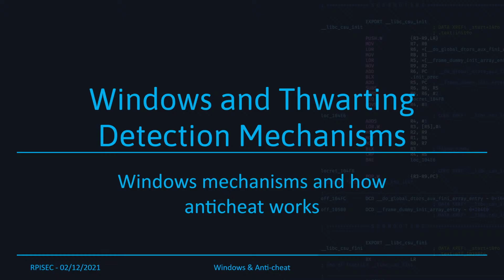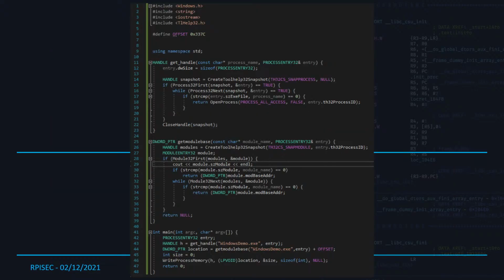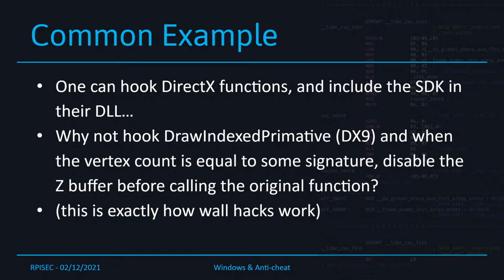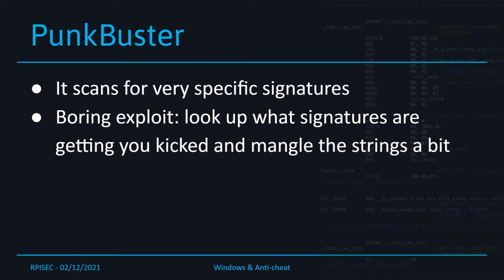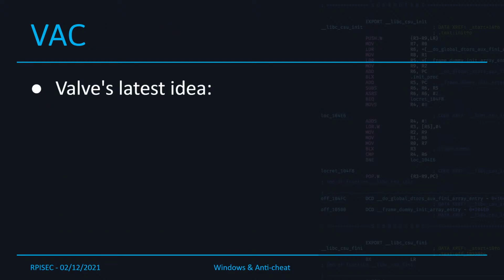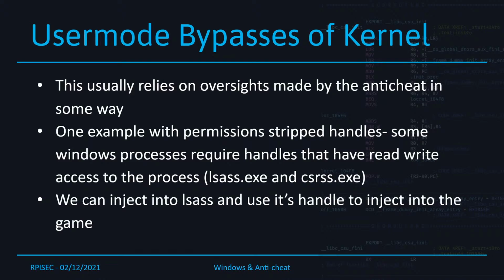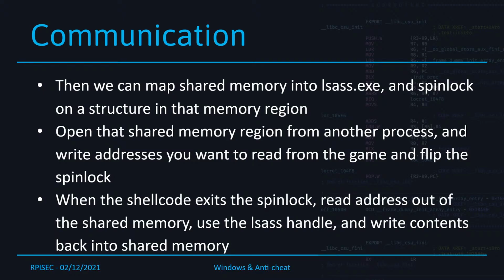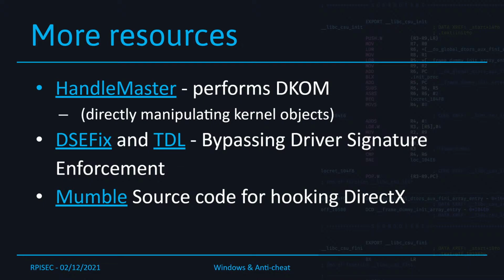Windows Anti-Cheat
Tonight's stream will take a look at anticheat systems for Windows-based games, starting with the venerable PunkBuster and ending with modern kernel-mode anticheat. We'll also be going over some basic ways that cheats are created in the first place, as well as how developers avoid detection.